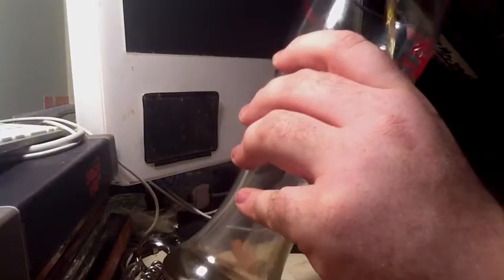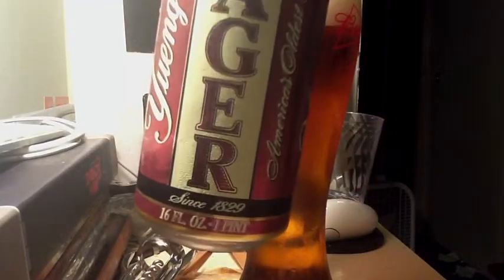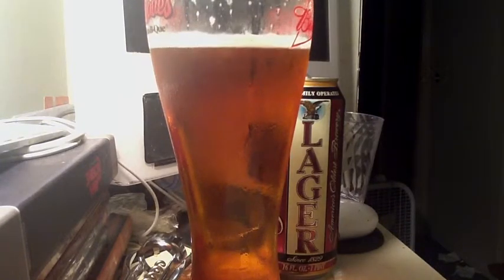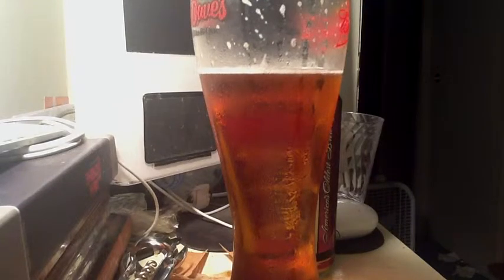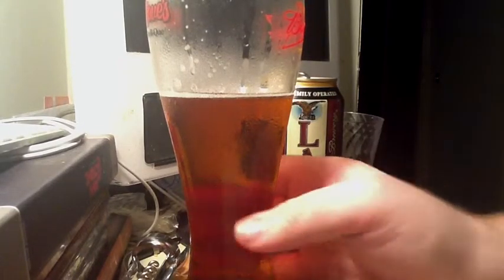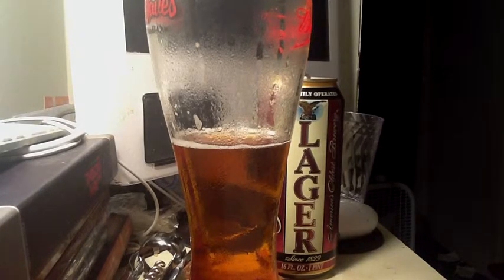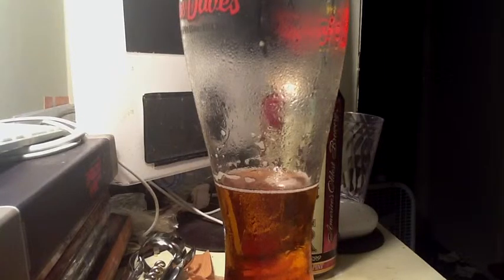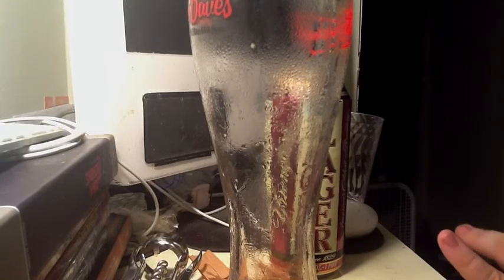Yuenling Traditional Lager Has It's Place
Review of Yuenling's iconic Lager